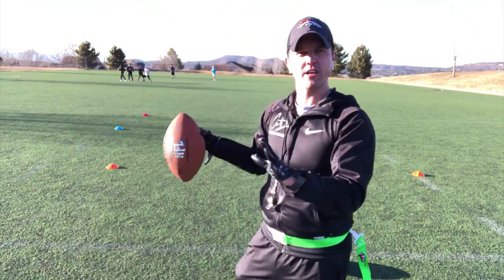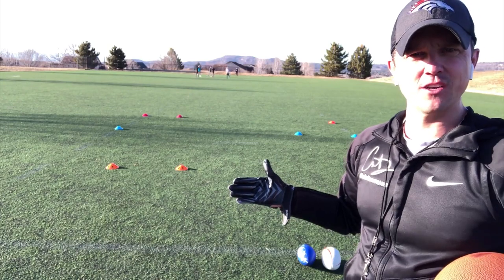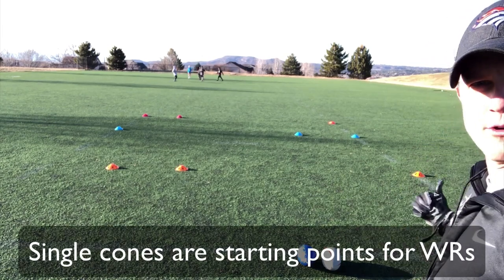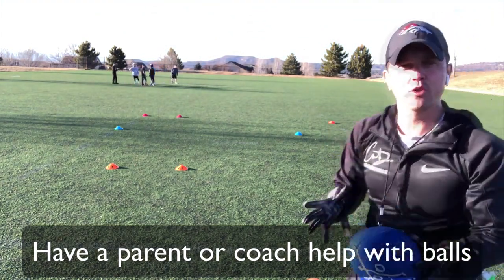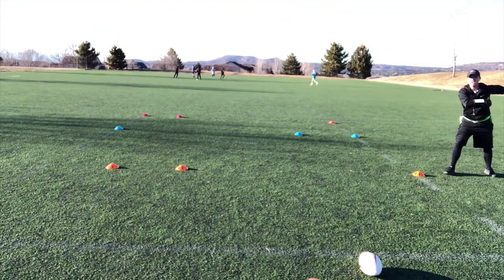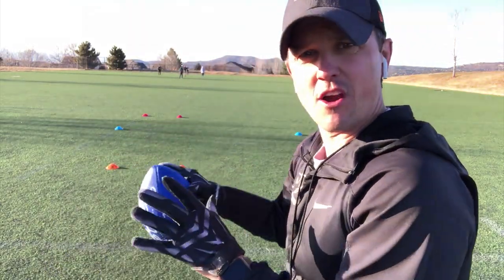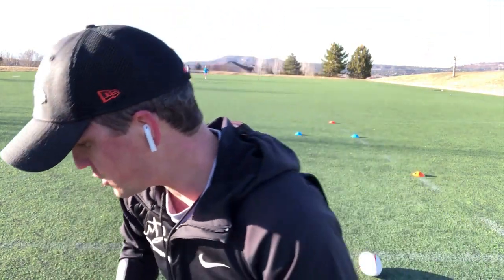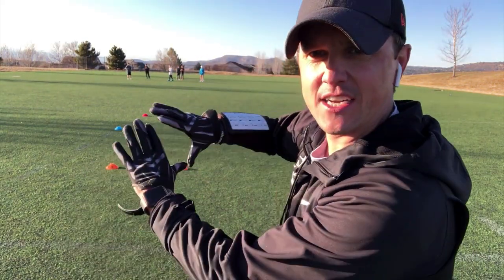Youth Flag Football Drills | Quarterback Wide Receiver Techniques that Work | Perfect Pass!